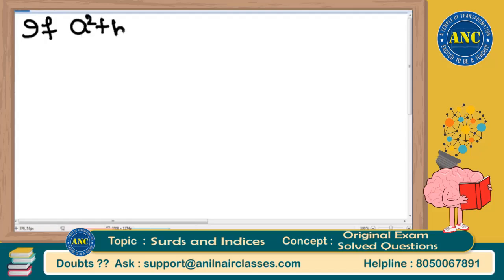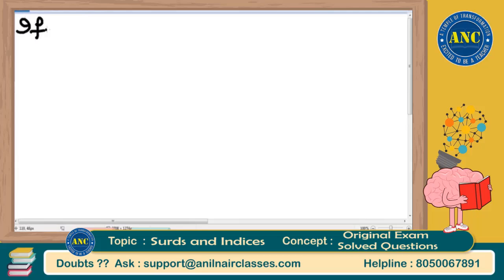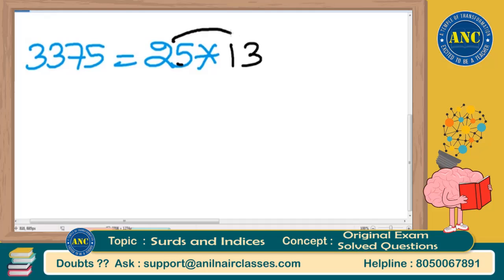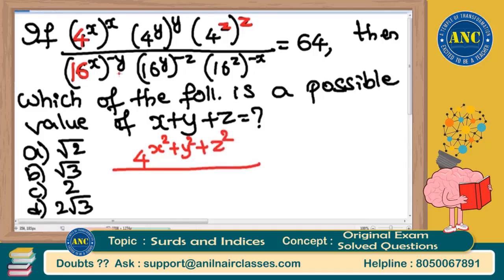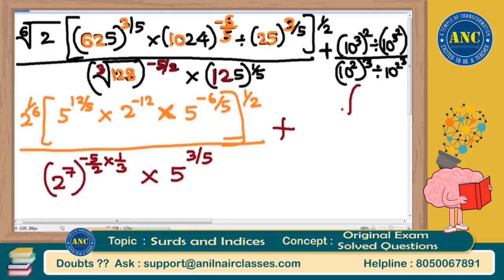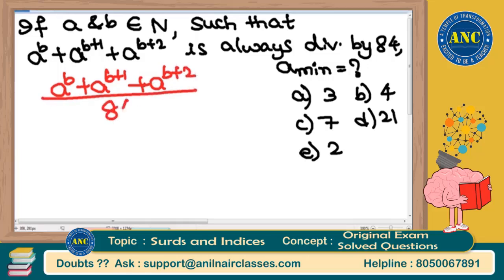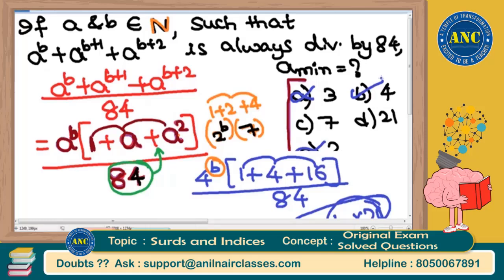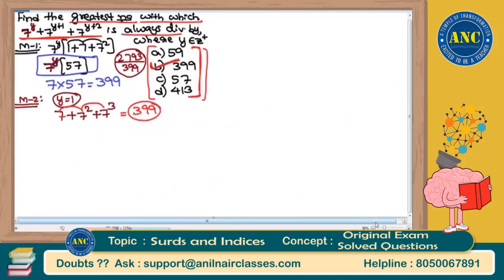Surds & Indices | Session 12 | ANIL NAIR CLASSES | Concepts, Shortcuts and Problems